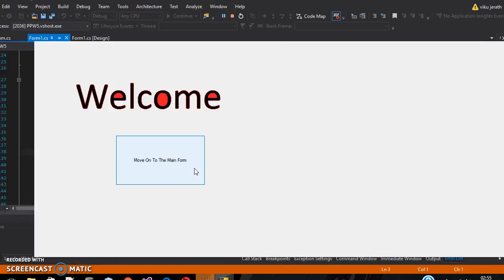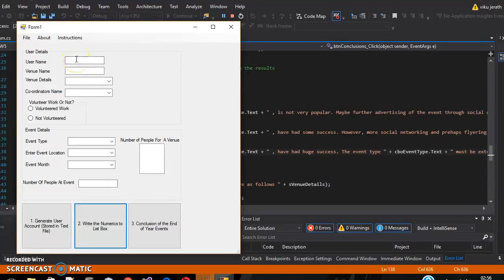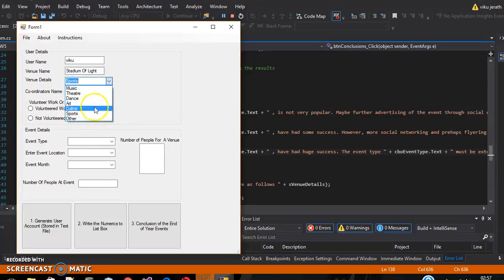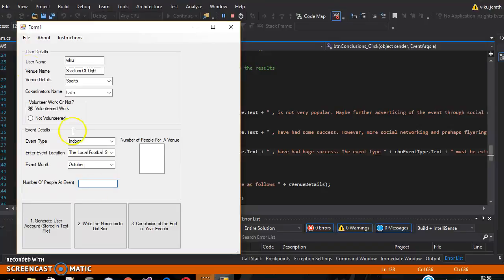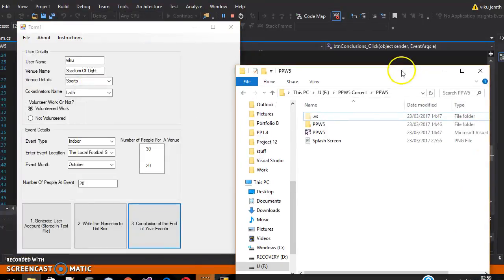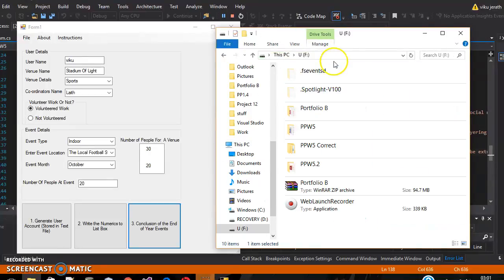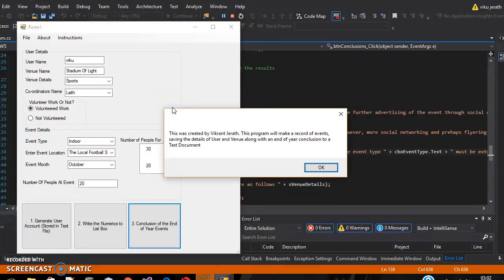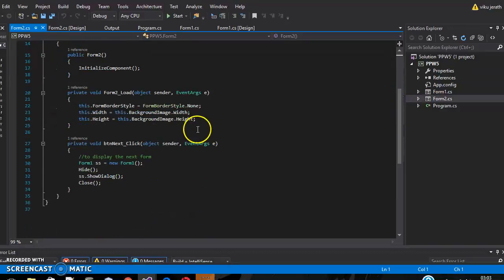Explaining my Program for Personal Practice week 5